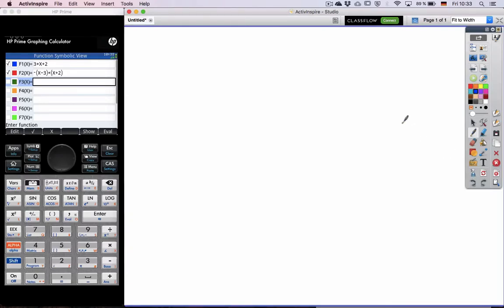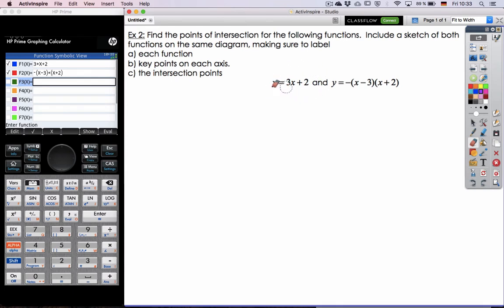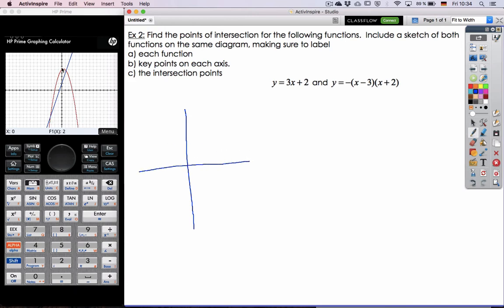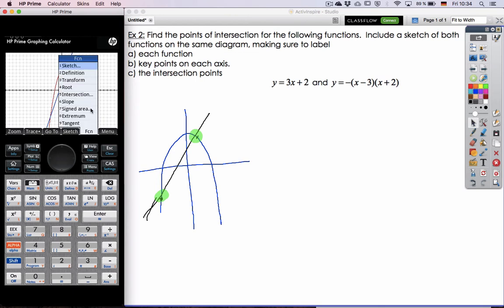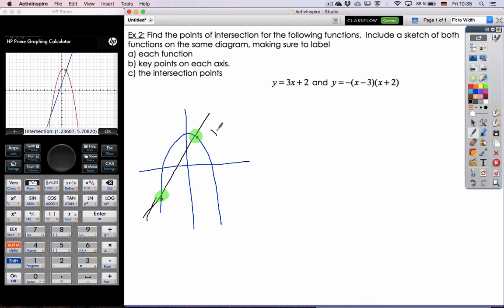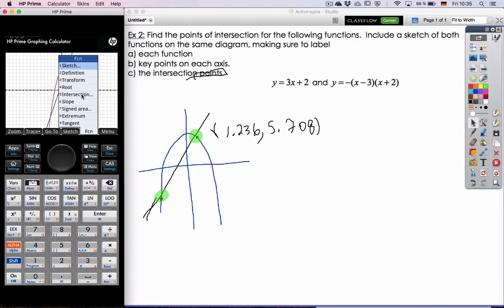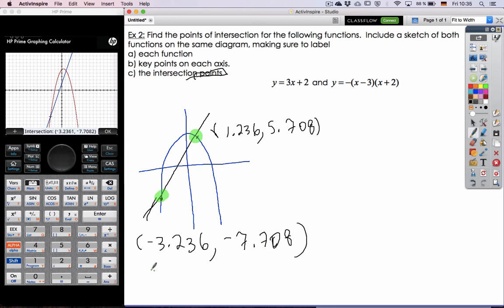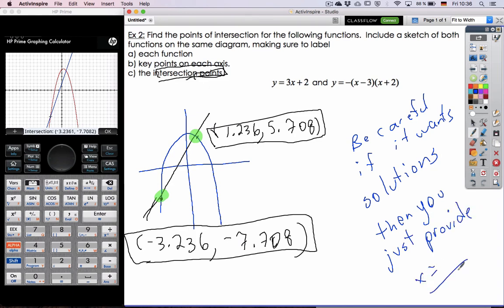HP Prime finding Intersection points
Finding the intersection point between two functions using the HP Prime graphing calculator.